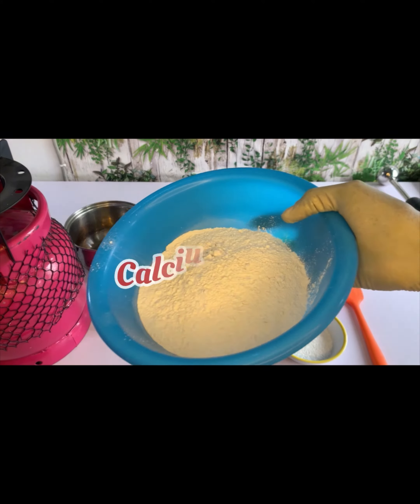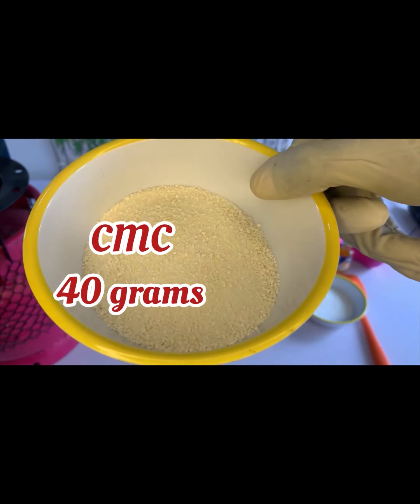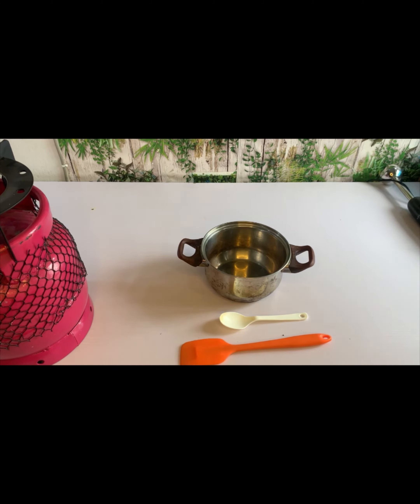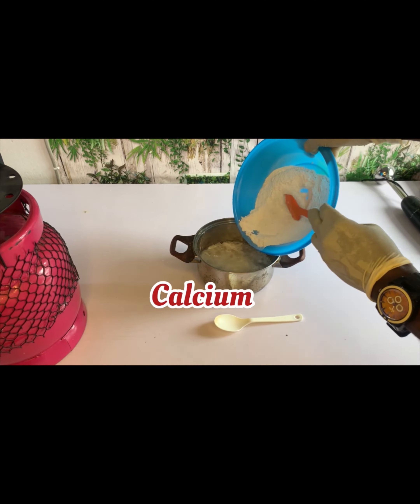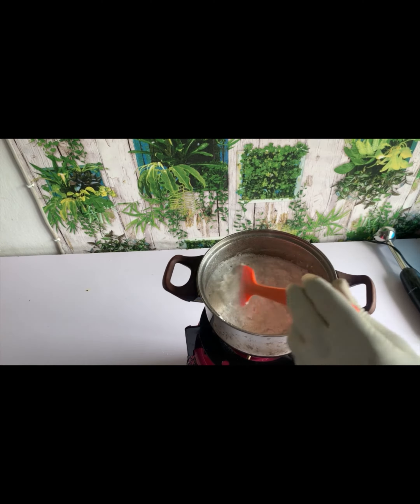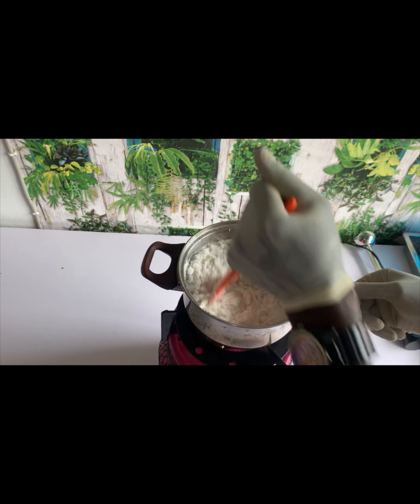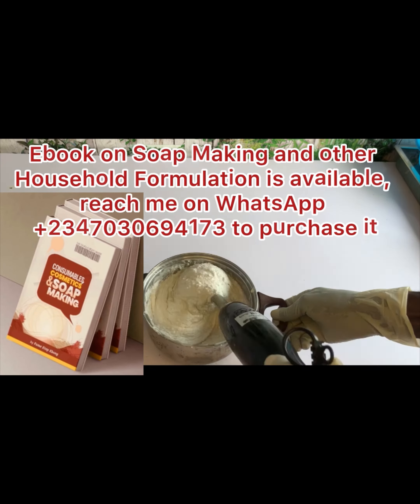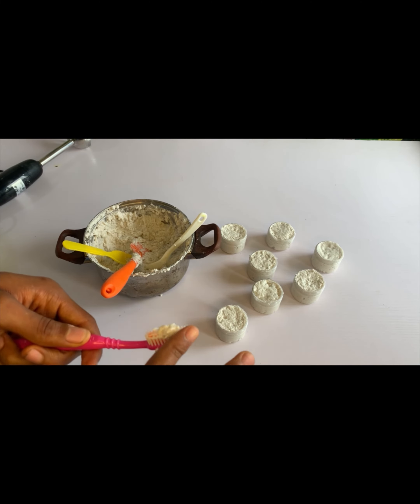How to make toothpaste at home in one minute 30 seconds